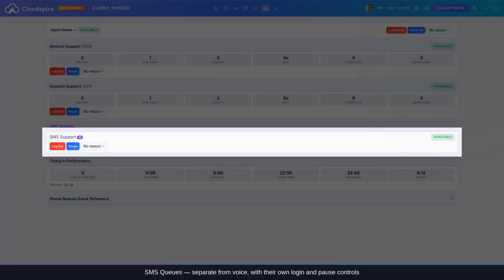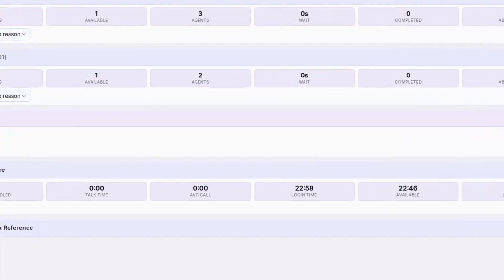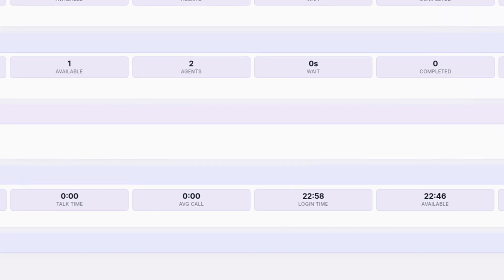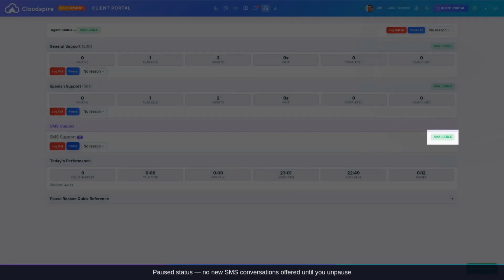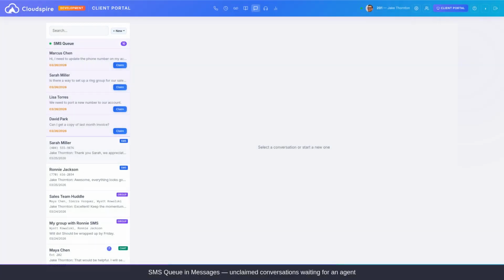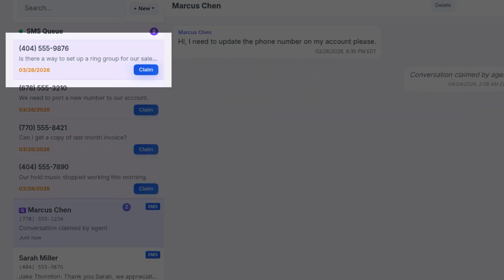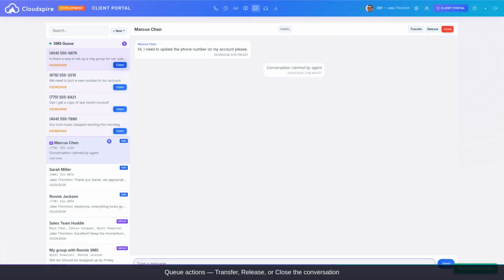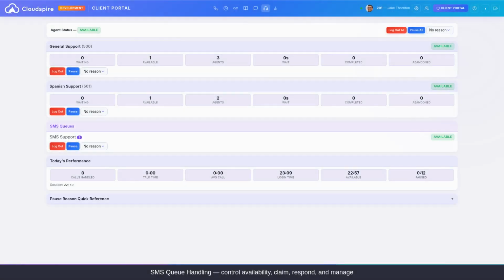SMS Queue Handling — Cloudspire Voice Customer Portal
Learn how to handle SMS queue conversations in the Cloudspire Voice customer portal.

In this video:
- SMS Queues section on the Agent Panel with separate login/pause controls
- How SMS queue status (Available, Paused, Logged Out) works independently from voice queues
- SMS Queue section in the Messages tab showing unclaimed conversations
- Claiming a conversation and taking ownership
- Responding to customers via SMS
- Transfer, Release, and Close actions for queue conversations
- Managing your SMS availability alongside voice queue membership